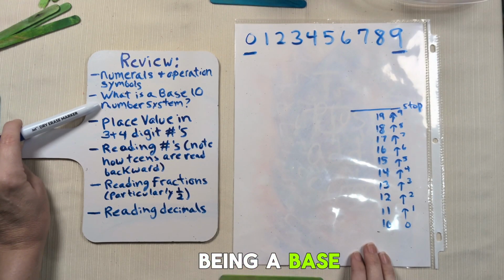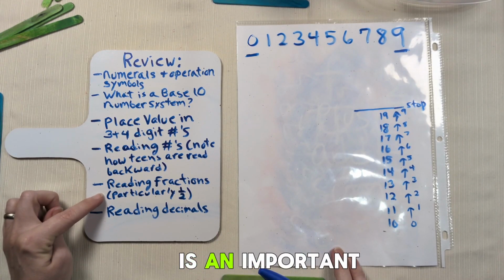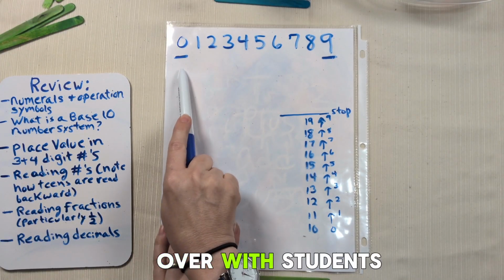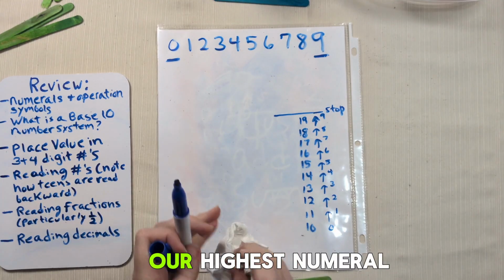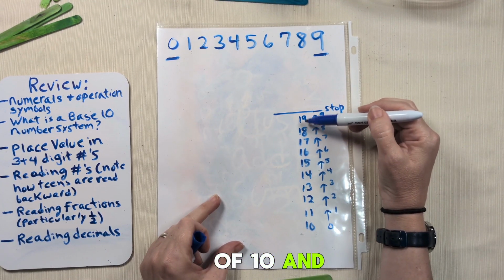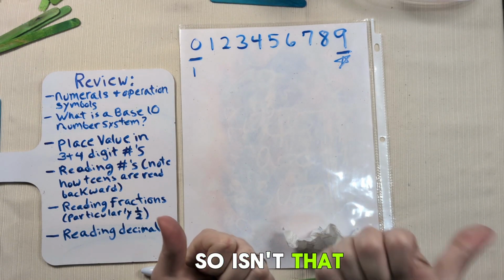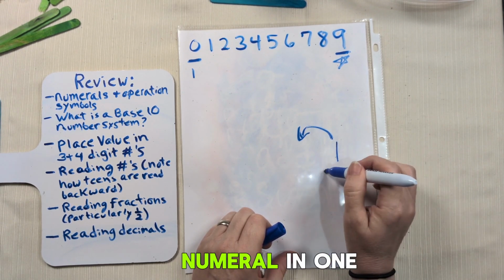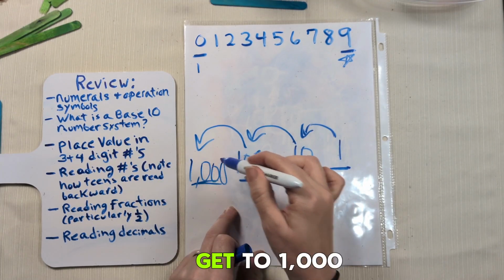Math Concepts to Review for 4th and 5th Graders for the Start of Year.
Math Concepts to Review for 4th and 5th Graders for the Start of Year using multisensory math methods. Review topics include:
-Numeral and symbol
-Base 10 system
-Place Value
-Reading 2-4 digit numbers, including the backward teens
-Reading fractions
-Reading decimals